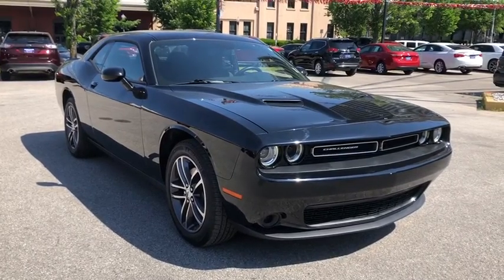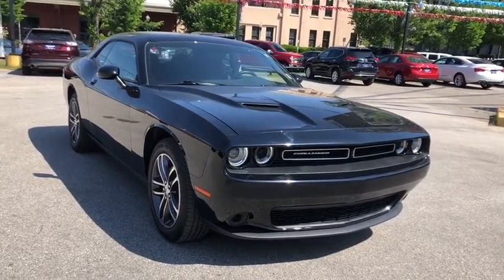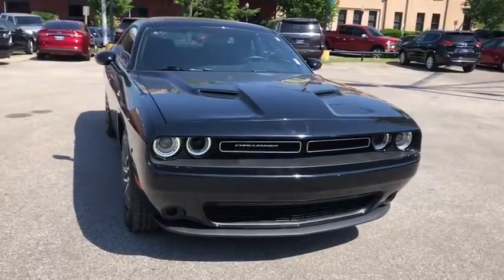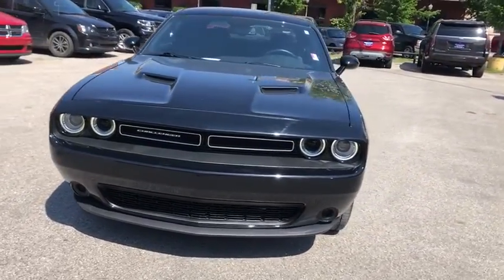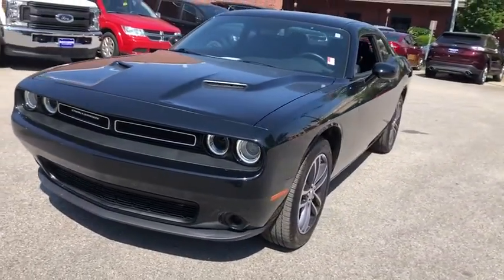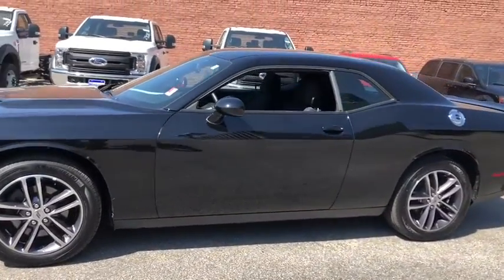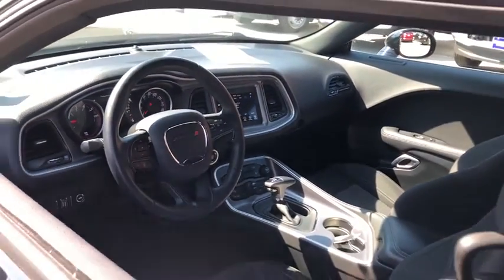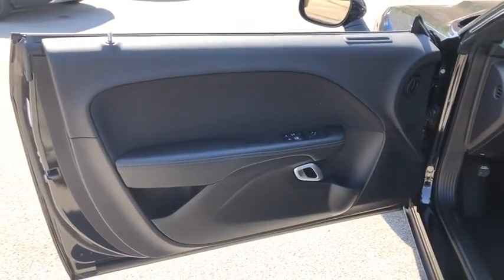2019 Dodge Challenger Mountain Brook, Hoover, Vestavia Hills, Chelsea, Birmingham, AL RH10039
Pitch Black Clearcoat Used 2019 Dodge Challenger available in Birmingham, Alabama at Adamson Ford. Servicing the Mountain Brook, Hoover, Vestavia Hills, Chelsea, AL area.

Adamson Ford
1922 2nd Ave S

WHEELS: 19 X 7.5 PAINTED W/DARK POCKETS  (STD),QUICK ORDER PACKAGE 21B SXT AWD  -inc: Engine: 3.6L V6 24V VVT  Transmission: 8-Speed Automatic (850RE) (MAKE),BLACK  HOUNDSTOOTH CLOTH SPORT SEATS,ENGINE: 3.6L V6 24V VVT  (STD),MANUFACTURER'S STATEMENT OF ORIGIN,COMPACT SPARE TIRE,TRANSMISSION: 8-SPEED AUTOMATIC (850RE) (MAKE)  (STD),PITCH BLACK CLEARCOAT,All Wheel Drive,Power Steering,ABS,4-Wheel Disc Brakes,Brake Assist,Aluminum Wheels,Tires - Front Performance,Tires - Rear Performance,Heated Mirrors,Power Mirror(s),Rear Defrost,Intermittent Wipers,Variable Speed Intermittent Wipers,Rear Spoiler,Daytime Running Lights,Automatic Headlights,AM/FM Stereo,Bluetooth Connection,Steering Wheel Audio Controls,MP3 Player,Auxiliary Audio Input,Power Driver Seat,Driver Adjustable Lumbar,Power Driver Seat,Driver Adjustable Lumbar,Pass-Through Rear Seat,Rear Bench Seat,Adjustable Steering Wheel,Trip Computer,Leather Steering Wheel,Keyless Entry,Power Door Locks,Keyless Start,Keyless Entry,Power Door Locks,Cruise Control,Climate Control,Multi-Zone A/C,A/C,Cloth Seats,Bucket Seats,Auto-Dimming Rearview Mirror,Driver Vanity Mirror,Passenger Vanity Mirror,Driver Illuminated Vanity Mirror,Passenger Illuminated Visor Mirror,Floor Mats,Keyless Start,Smart Device Integration,MP3 Player,Smart Device Integration,Bluetooth Connection,Power Windows,Power Door Locks,Trip Computer,Security System,Engine Immobilizer,Traction Control,Stability Control,Traction Control,Front Side Air Bag,Tire Pressure Monitor,Driver Air Bag,Passenger Air Bag,Front Head Air Bag,Rear Head Air Bag,Back-Up Camera